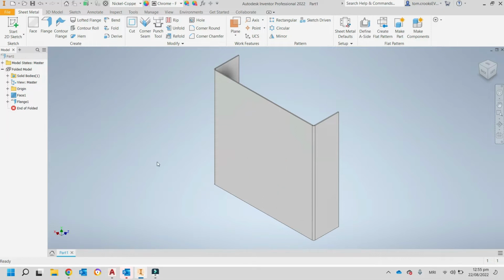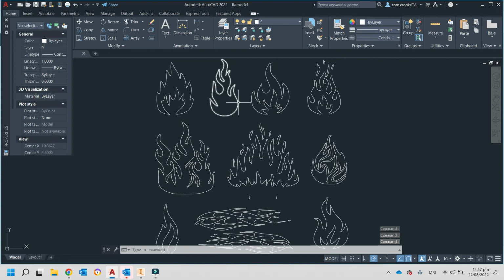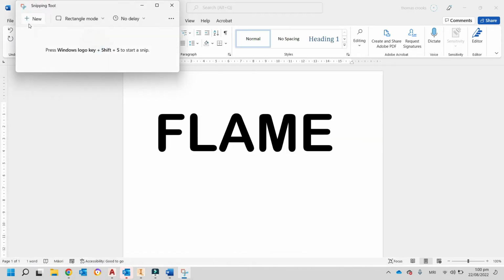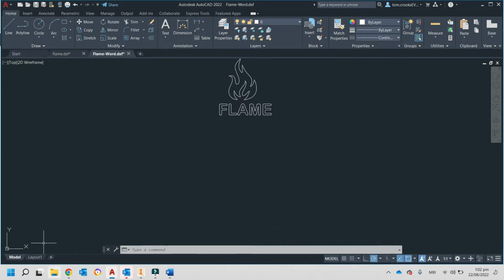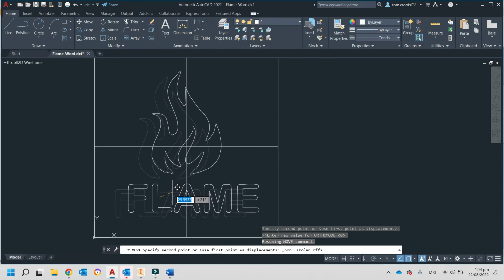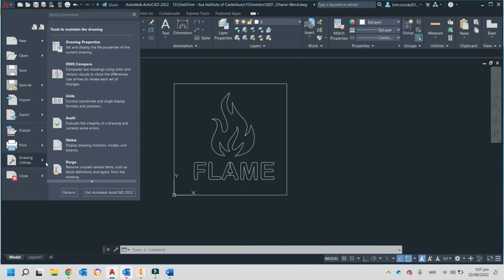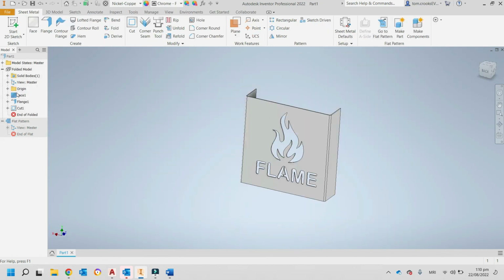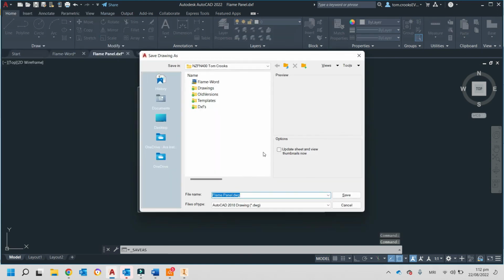NZFN400 - Adding art and wording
Brief instructional video